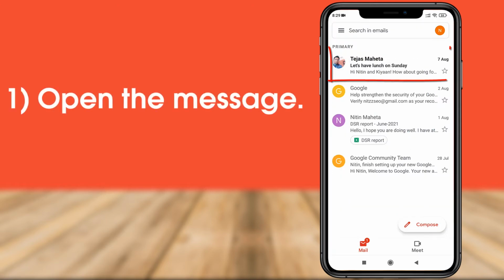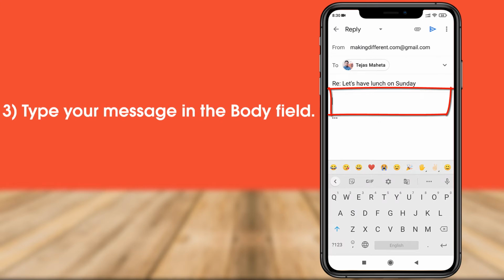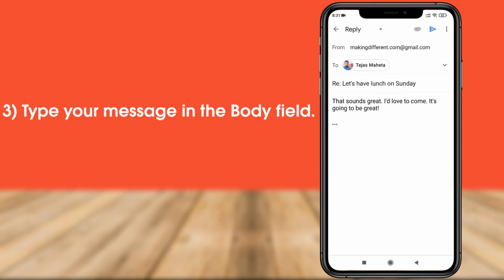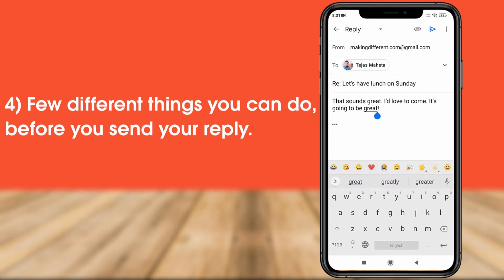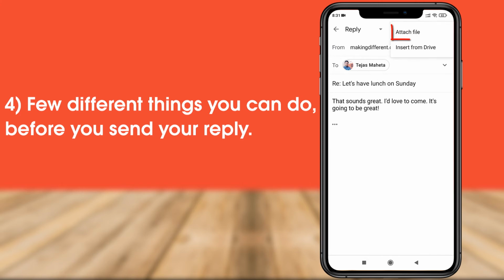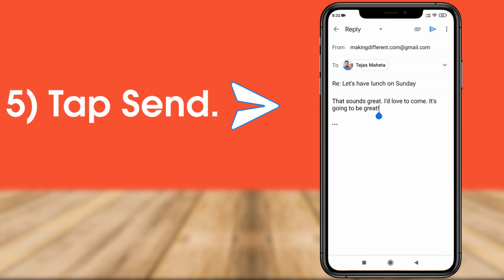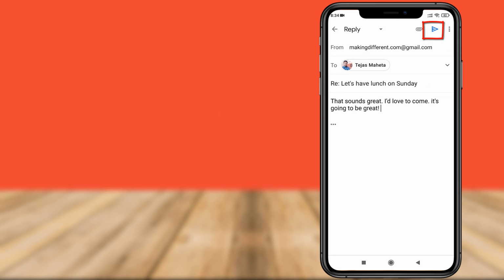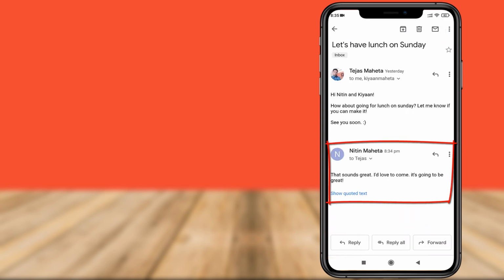How to Reply to an Email on Gmail using Android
Learn how to reply / respond to emails you receive in your Gmail account using android phone.

0:02 Open the message.
0:07 Tap "Reply" or "Reply all"
0:21 Type your message in the body field.
0:35 Few different things you can do, before you send your reply.
1:15 Tap "Send"